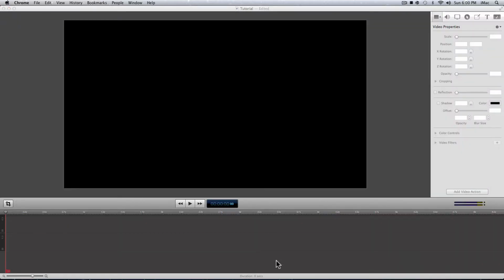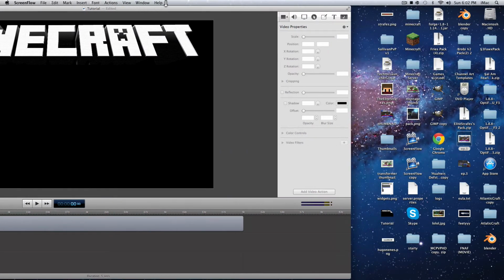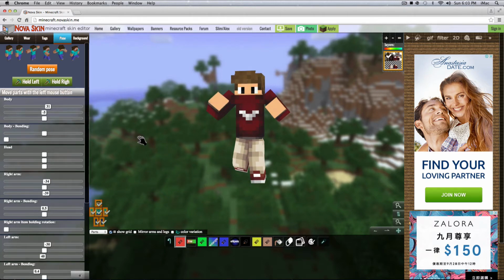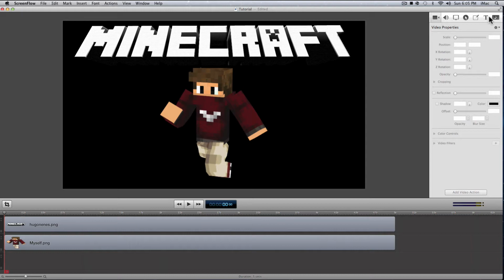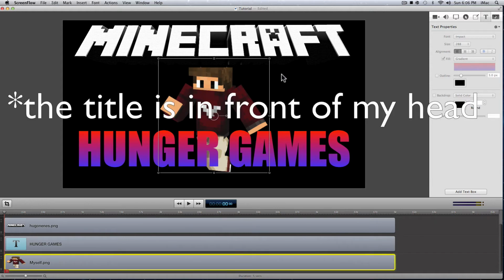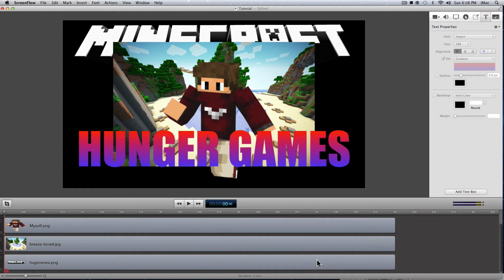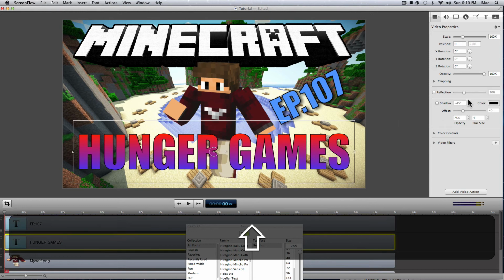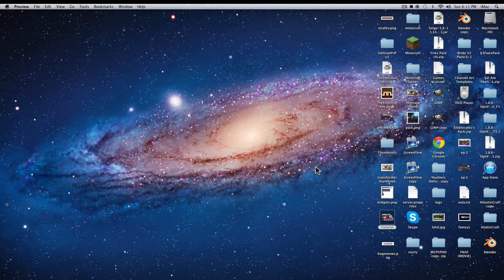How To Make Professional Free Minecraft Thumbnails (MAC)